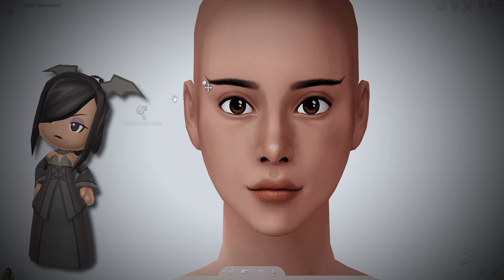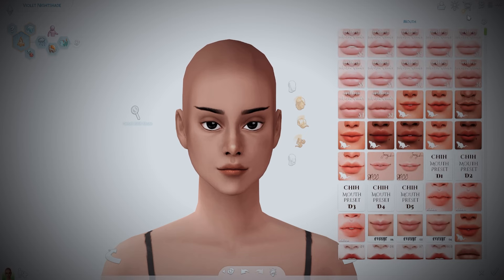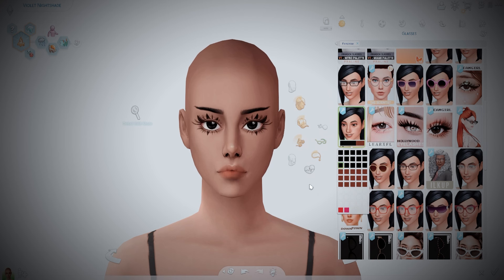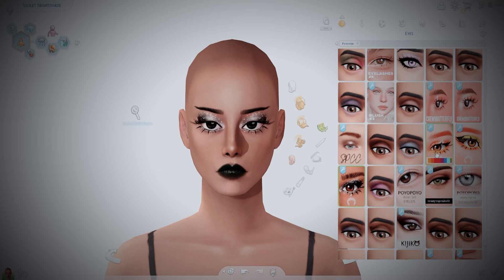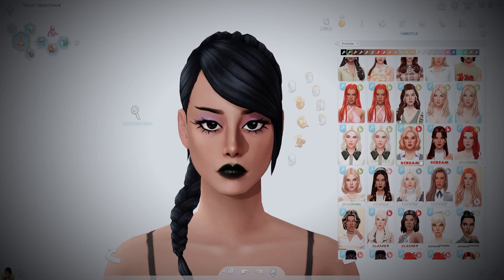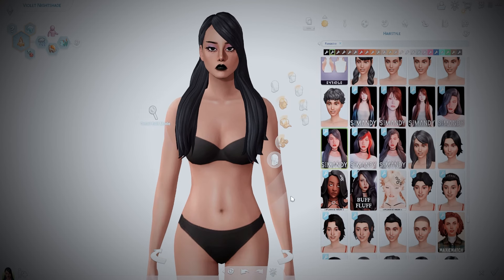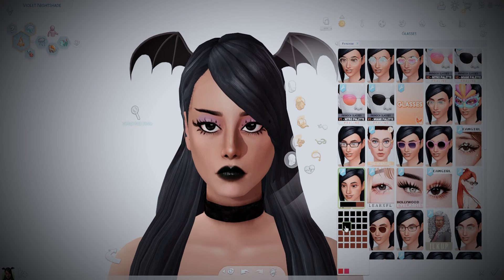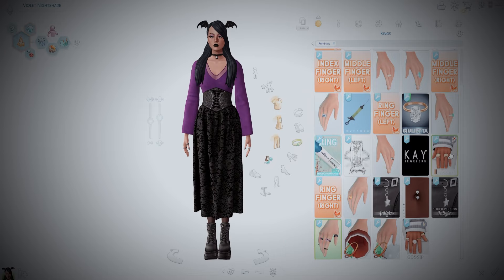Bat Queen Violet Nightshade 🦇 | MySims to The Sims 4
gallery id to download my sims: levitqte

𝙨𝙤𝙘𝙞𝙖𝙡𝙨